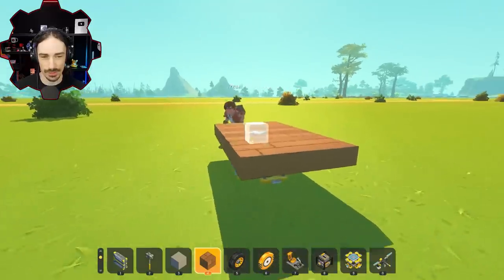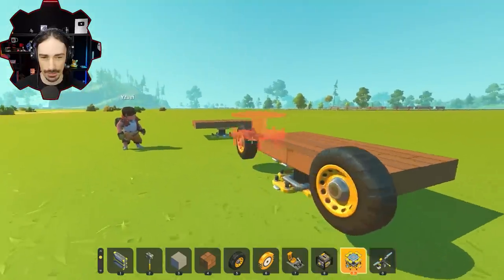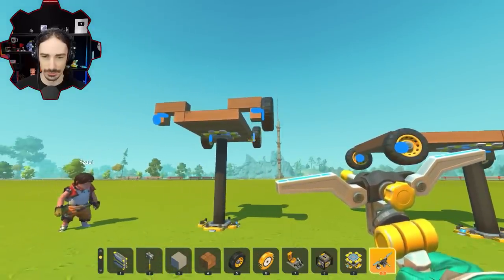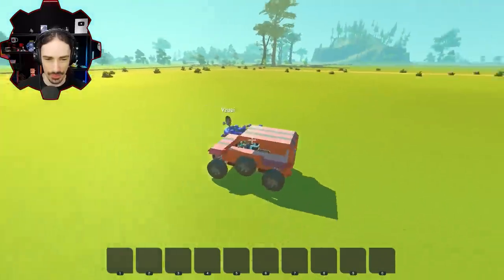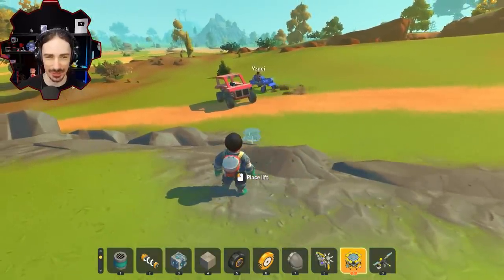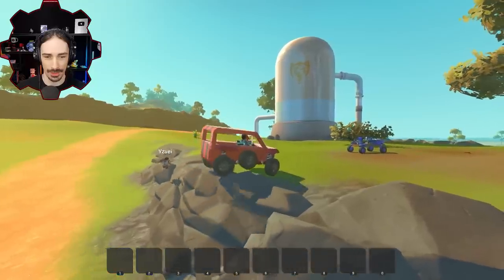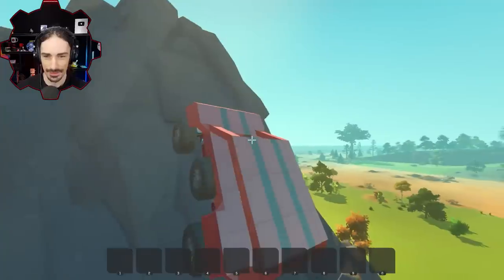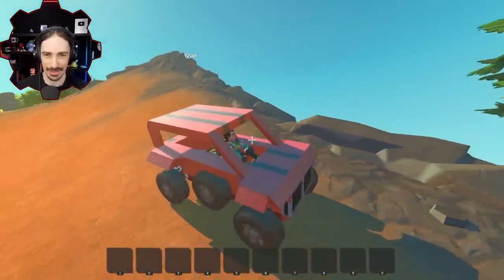Teaching a Trailmakers PRO to Play Scrap Mechanic for the FIRST TIME!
Welcome to another episode of Scrap Mechanic!  Today I am showing a veteran Trailmakers builder how to play Scrap Mechanic for the first time!  Then we each have 15 minutes to build the best rock crawler we can and compare how our vehicles perform!